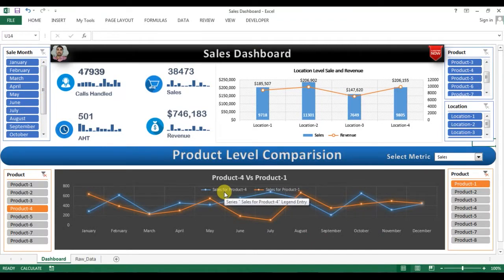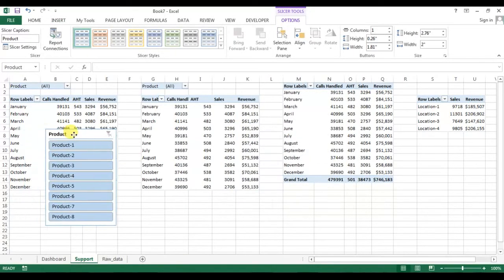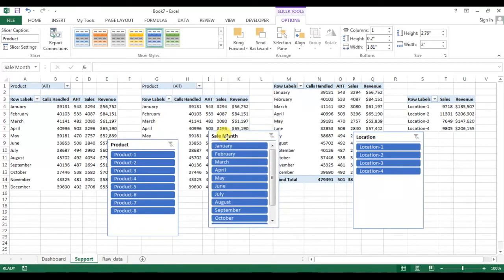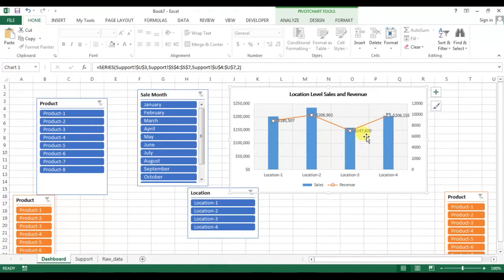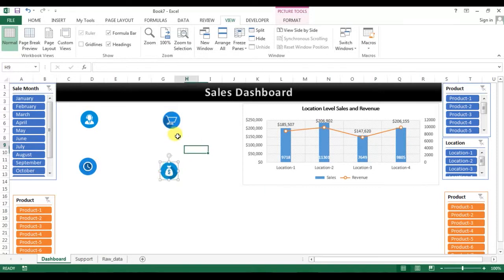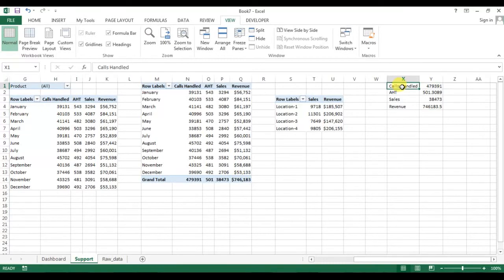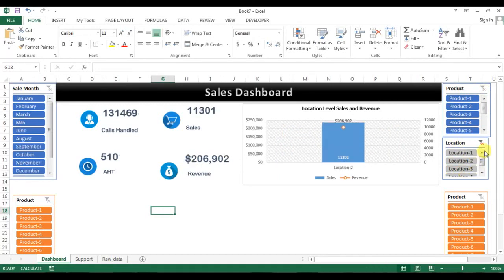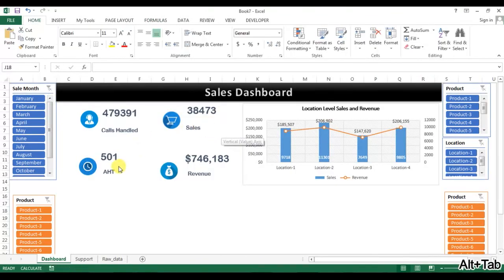Sales Dashboard in Excel: Part-2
Hello Friends,
This is the second part of Sales Dashboard. In this video you will learn how to create a beautiful Sales Dashboard.